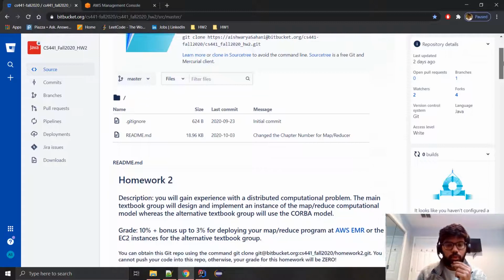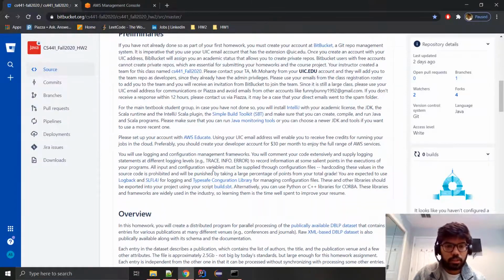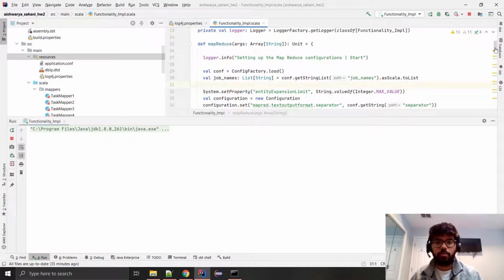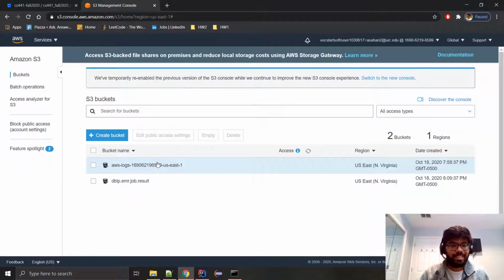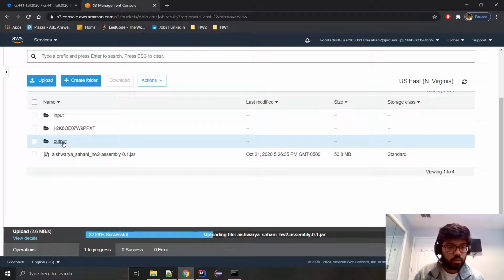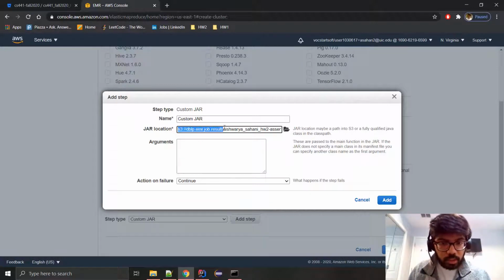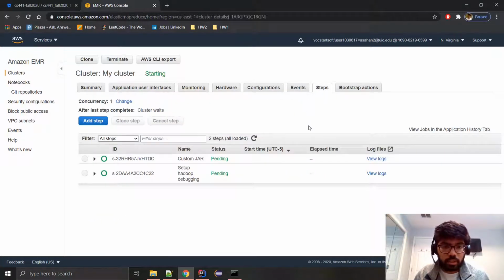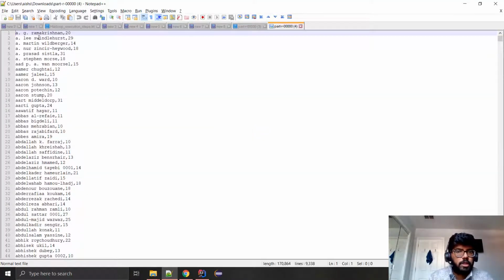Deploying MapReduce Job on AWS EMR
Executing a map-reduce program on Amazon EMR for DBLP dataset.